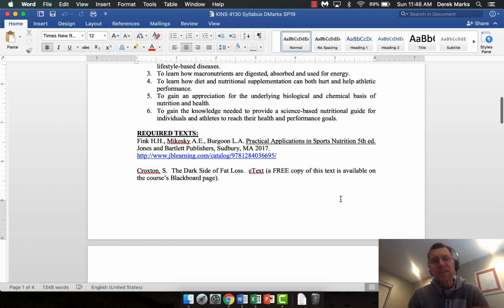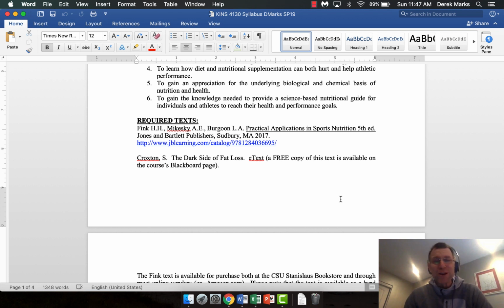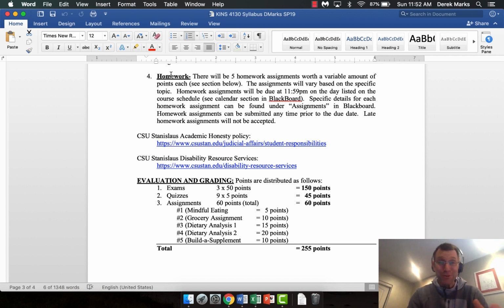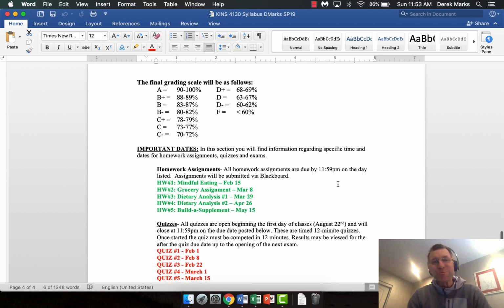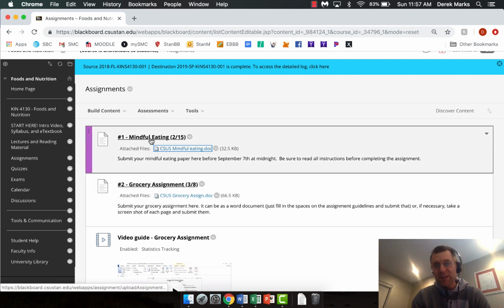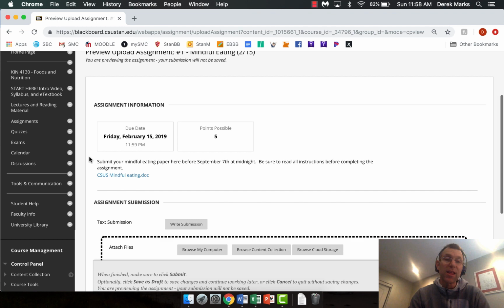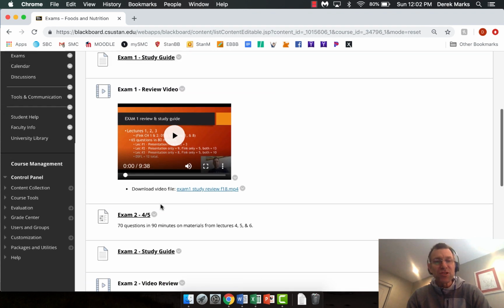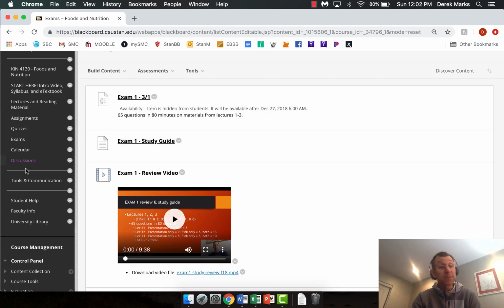intros19 mp4 2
INTRO video Fall 2019 KIN 4130